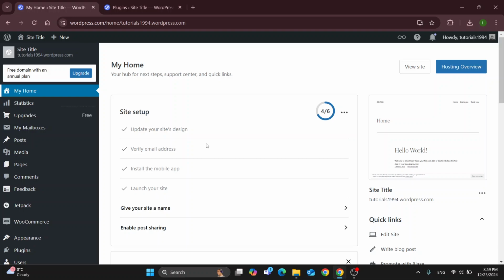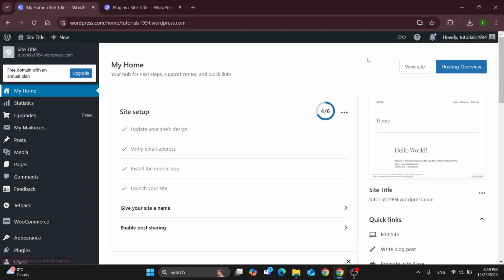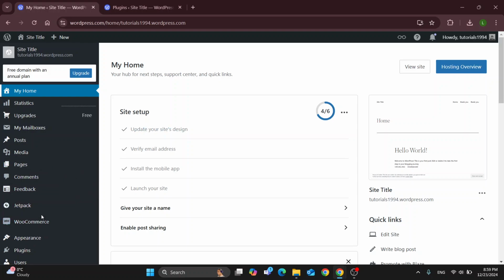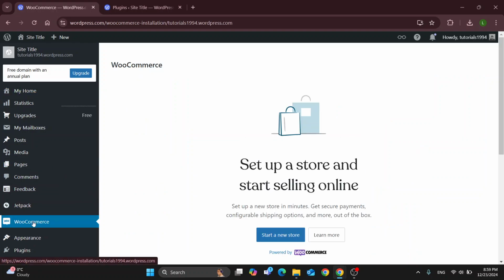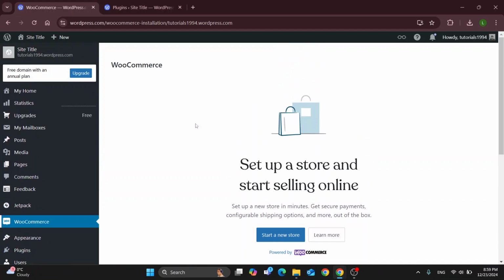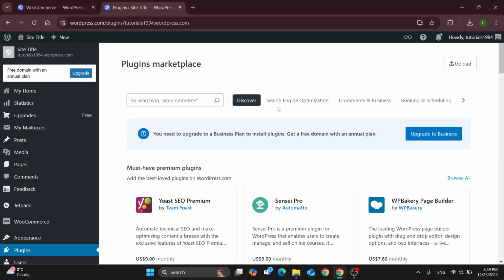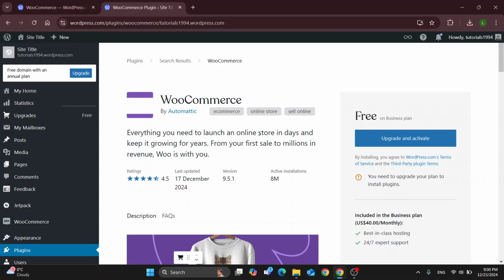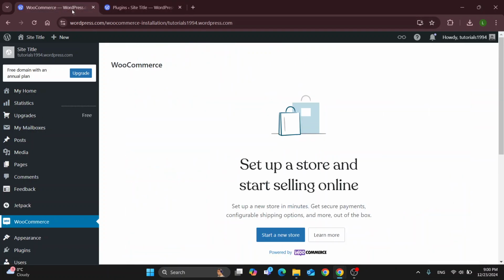How To Link WooCommerce To WordPress Tutorial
Today we talk about link woocommerce to wordpress,woocommerce tutorial,woocommerce for beginners,woocommerce tutorial for beginners,ecommerce website wordpress,woocommerce wordpress